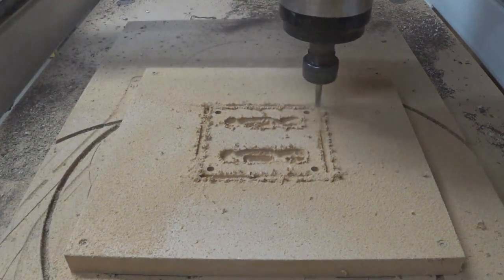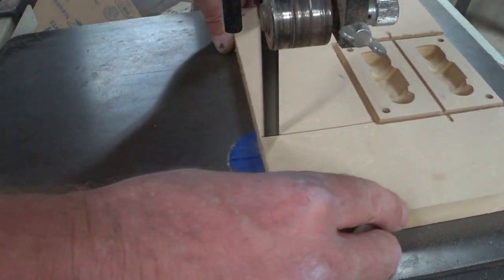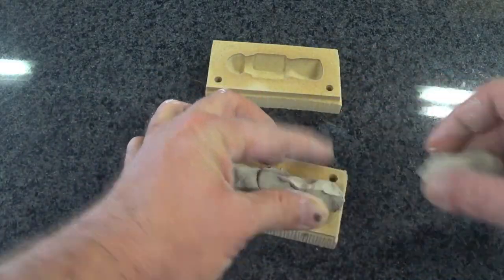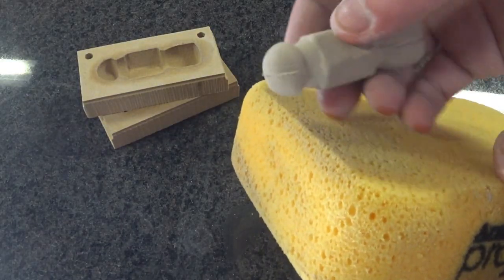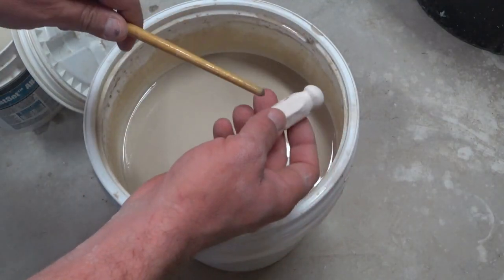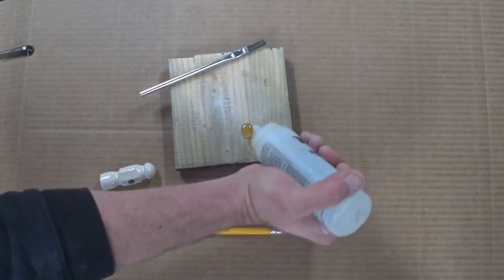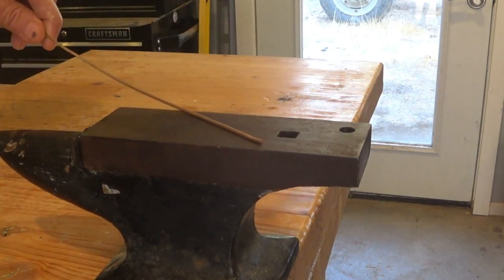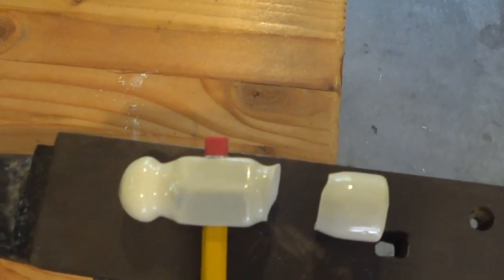How to Make a Ceramic Hammer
A quick video showing how I made (and break) a ceramic ball peen hammer.  Ceramic is surprisingly strong and an easily underestimated material...yet beating a tiny anvil may not be the best use.

..and check my website in about a week if you want one of these.  I have about a dozen that will be for sale.